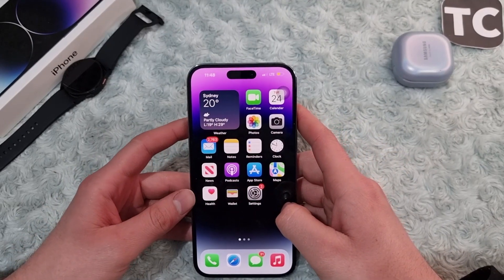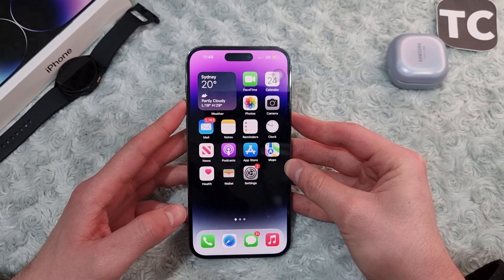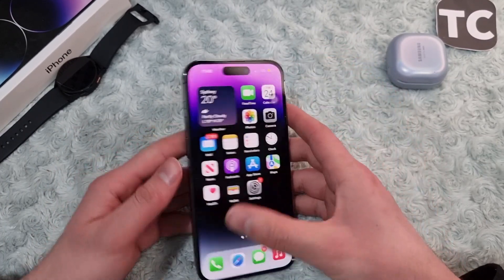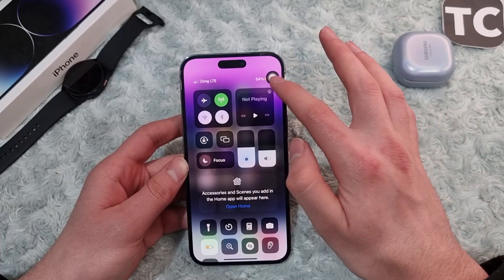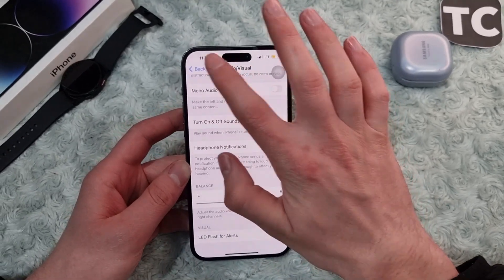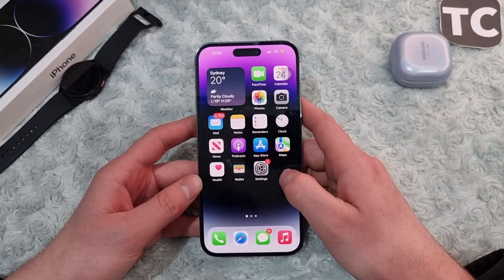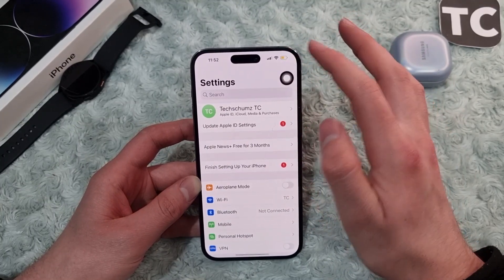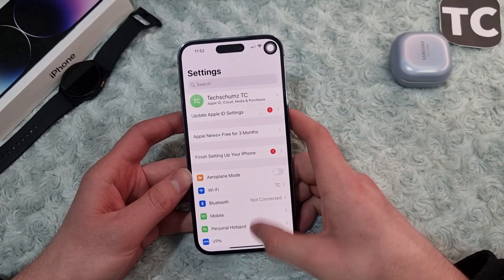Fix: Sound Not Working & Speaker Issues on iPhone 14 Pro/Max/Plus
If the sound is not working or you are getting a muffled sound on your iPhone , here, you will find 10 easy ways to fix these issues.

This video will help you fix the No Sound issue, or Speaker Not Working issue on iPhone 14 Pro, 14 Pro Max, and 14 Plus.

You can also follow these ways to fix sound not working problem on iPhone 13, iPhone 12, iPhone 11, or any other iPhone running on iOS 16 or higher.